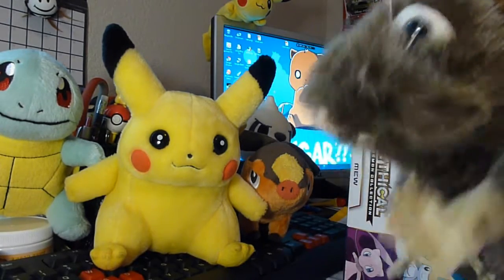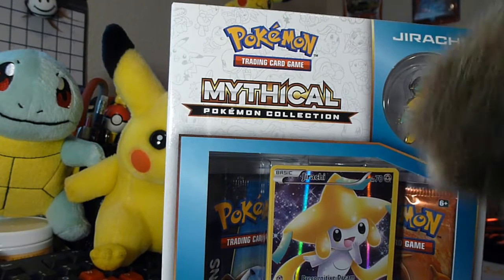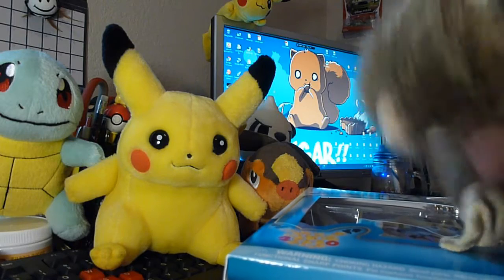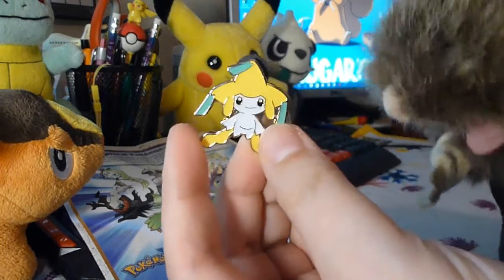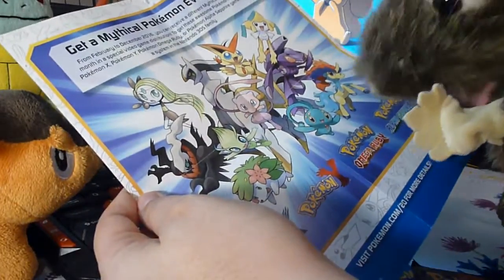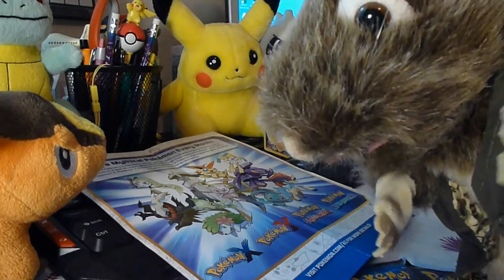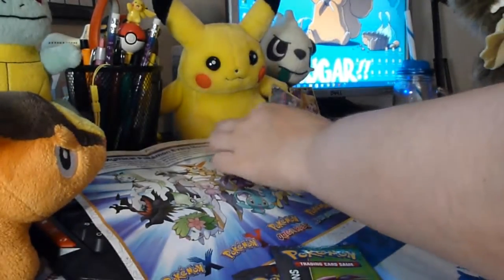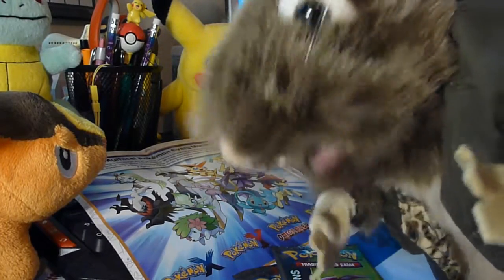Zach opening 2 mythical pokemon boxes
Zach and some friends open some Mythical pokemon boxes. some very special pokemon cards are added to his collection.